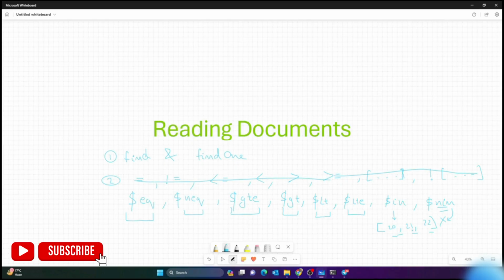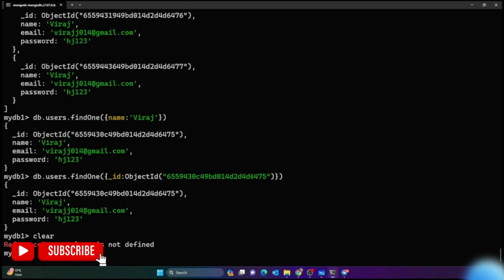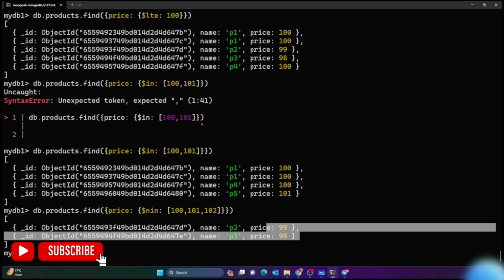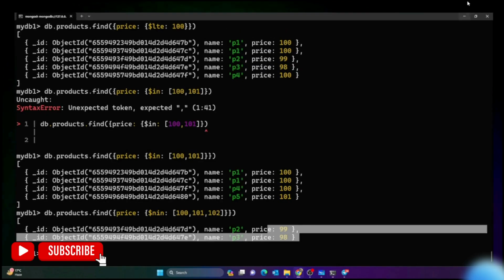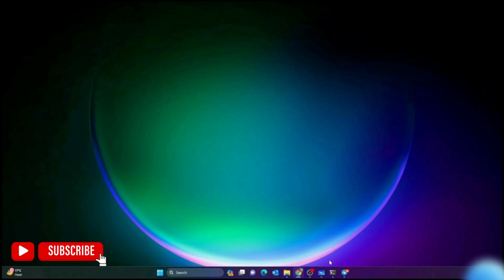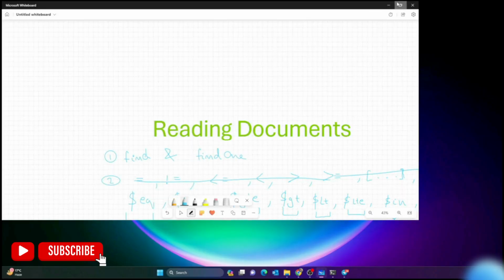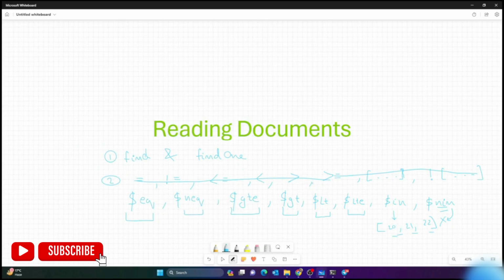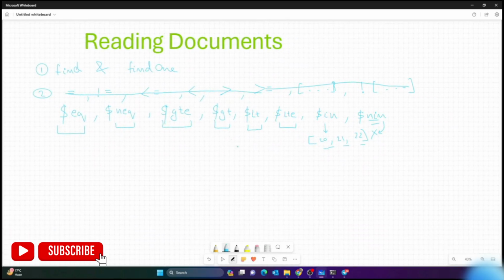Mastering Comparison Operators in MongoDB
MongoDB queries use operators (like $eq, $gt, $lte) to filter documents.

They work inside the find() method, usually in this format:
$eq → Equal to
$ne → Not equal to
$gt → Greater than
$gte → Greater than or equal to
$lt → Less than
$lte → Less than or equal to
$in → In an array of values
$nin → Not in an array of values
These operators are always written inside { field: { operator: value } } format.